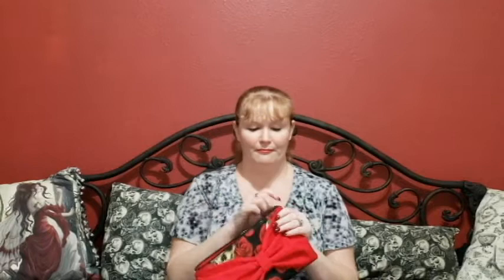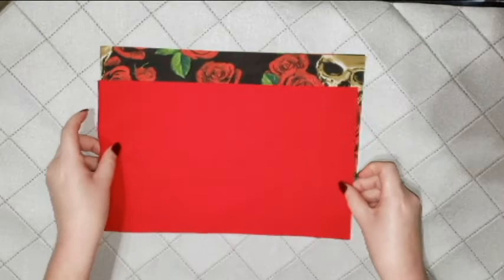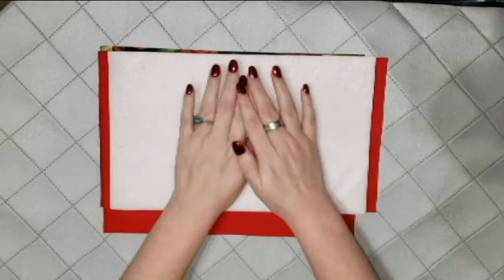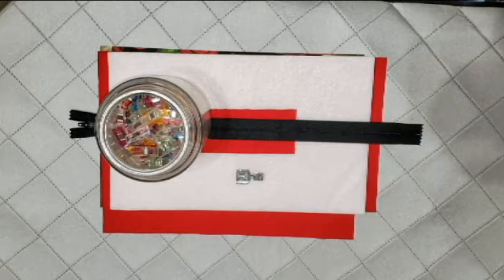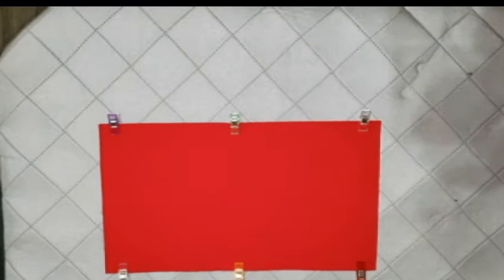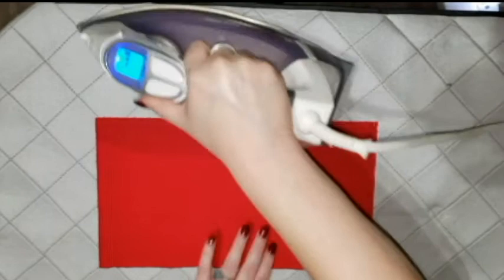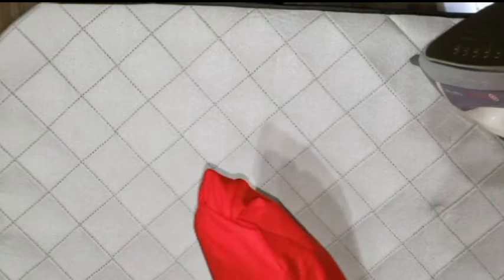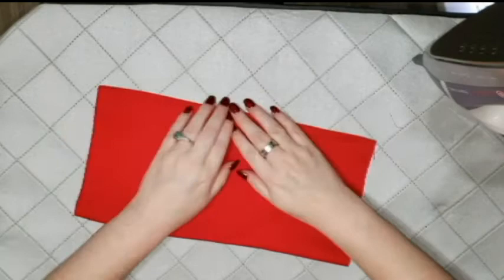How to make the easy Christina Clutch from the Creative Bug Blog.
In this video I’ll be showing you how to make the Christina Clutch from the Creative Bug Blog.  This DIY is easy and beginner friendly.  It will also make a great gift for the Holidays or for you to take to a dinner.  Please enjoy!!